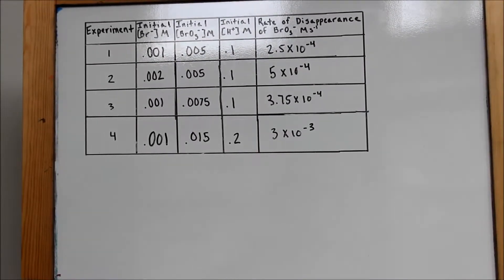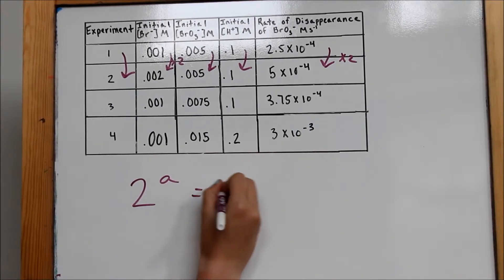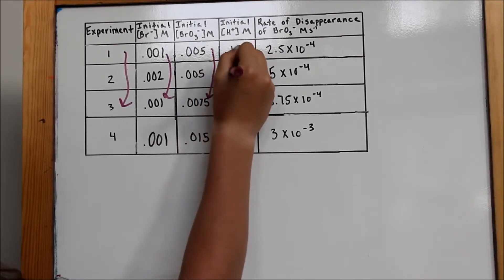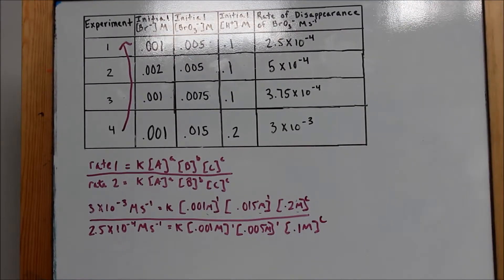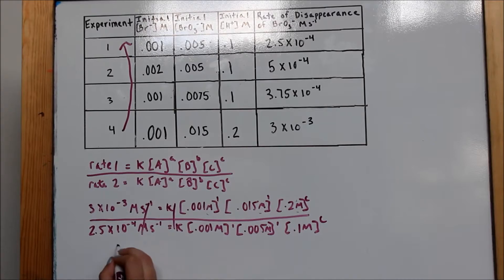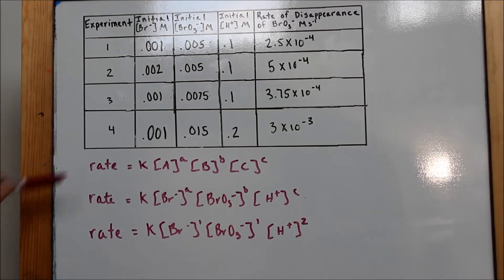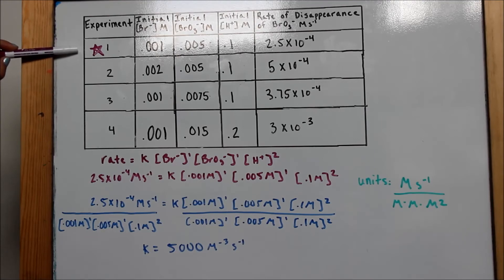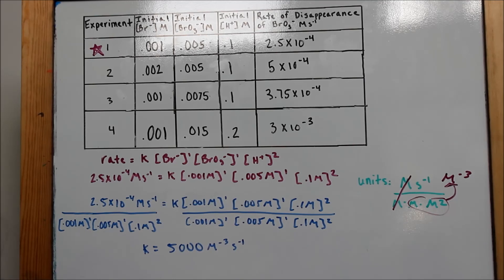2003 AP Chemistry Free Response Question Number 3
parts a-c